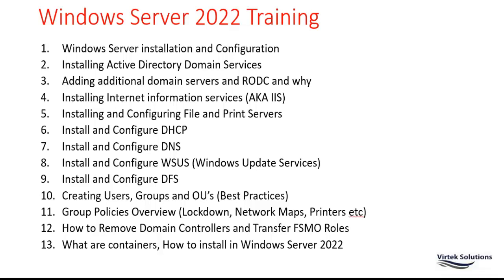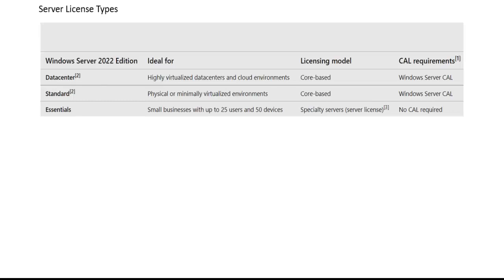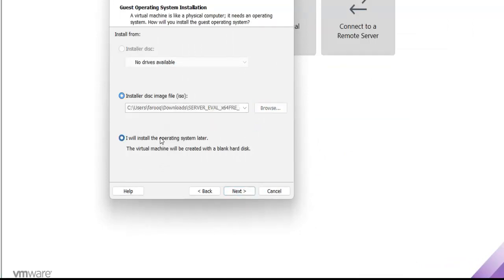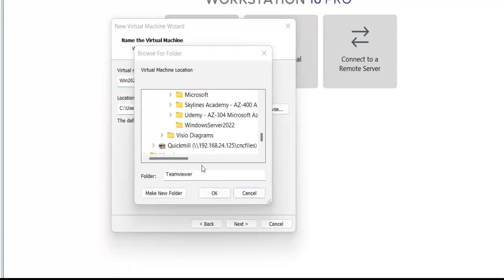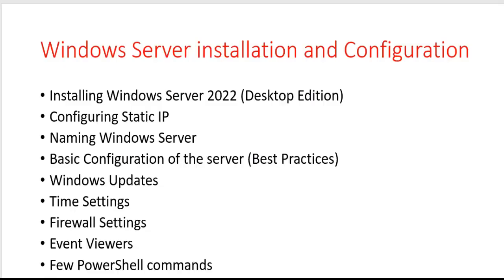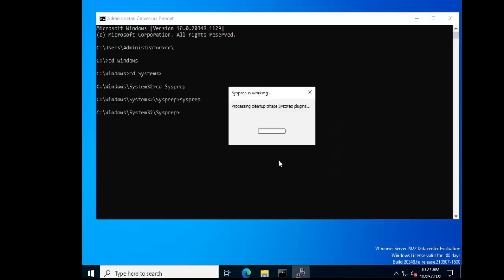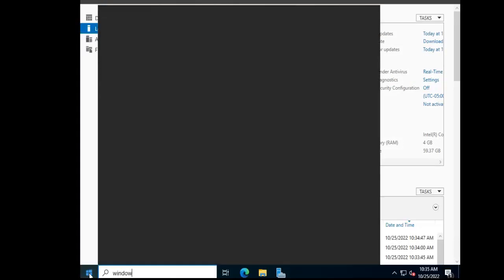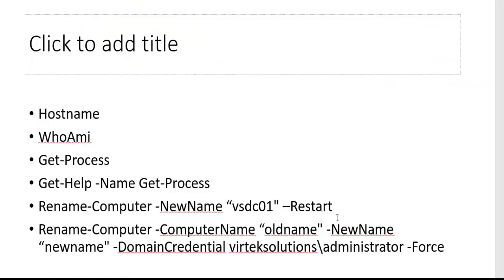Windows Server 2022 Installation and Configuration Video #1